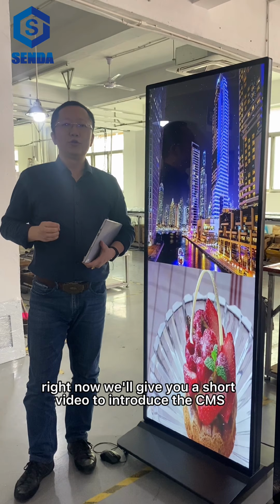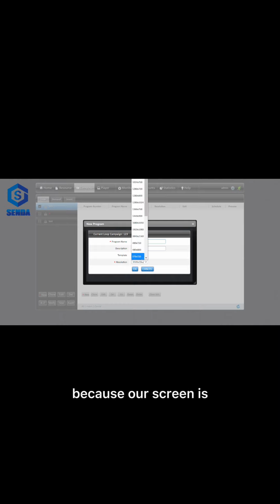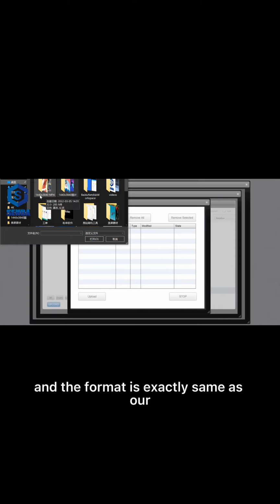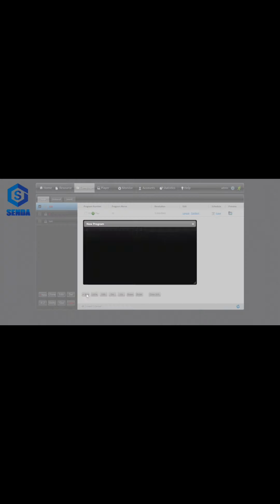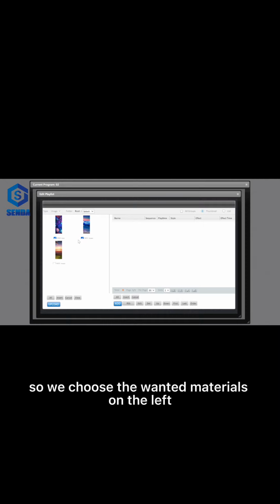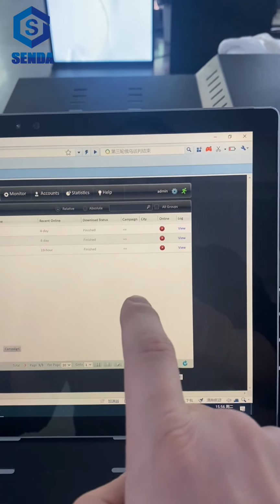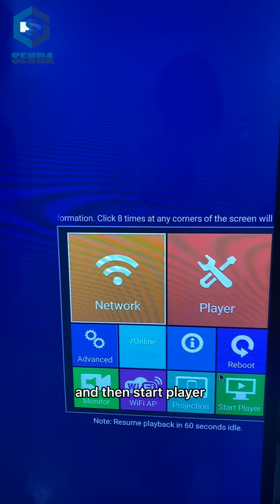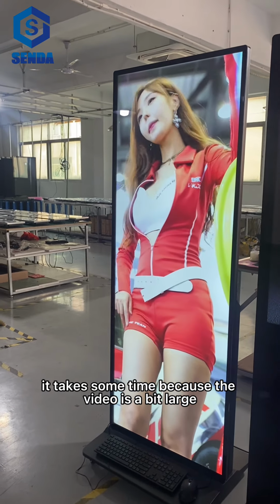Training Course for stretched lcd display CMS operion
With this video, you will get to know more about the application for stretched lcd bar display.

We are professional display manufacturer with more than 10 years industrial experiences. Let's do it!

SOP type R&D that will enpower the real competence for your projects

Senda Electronics Headquarter
Floor 2, Building A6, No.3333 Guangqiao Avenue, Guangming District, Shenzhen Embankment, Guangming New District, Shenzhen